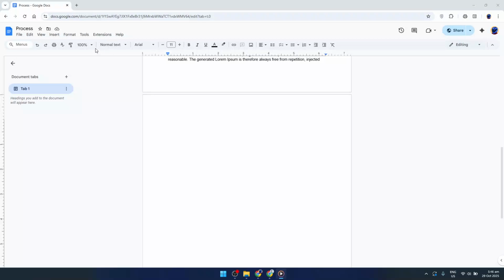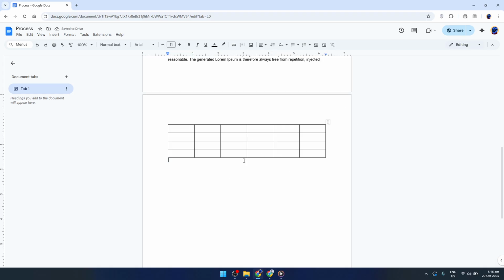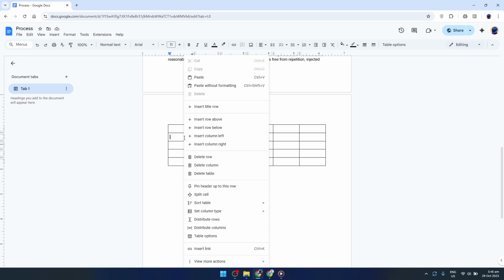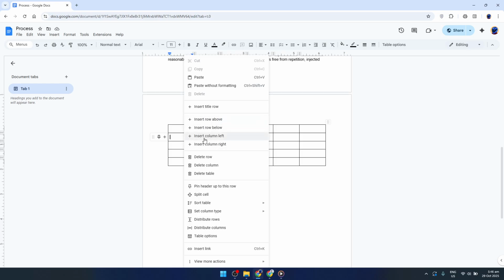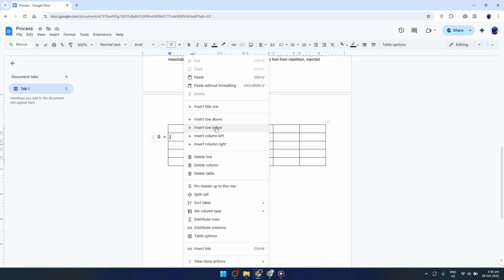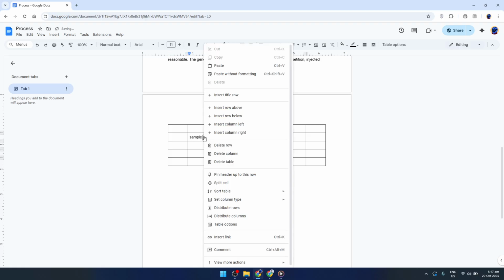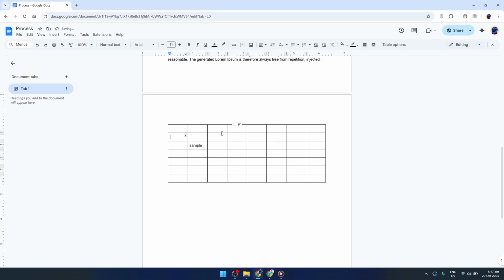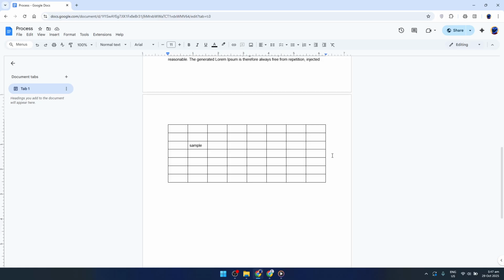How To Insert Row And Column Of A Table In Google Docs [2025 Guide]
In today's video we cover: google docs tutorial, insert table google docs, add row google docs, add column google docs, google docs tips, table formatting google, how to use google docs, docs table guide, google docs insert table, editing google docs, google docs how to, table row column, document editing tips, google docs features, online document tools, productivity in google docs, google docs guide, table management docs, tech tips google docs

-Google Drive
-Google Meets
-Google Sheets
-Google Chrome
-Google Forms
-Google Gmail